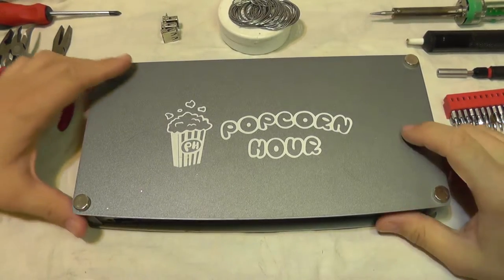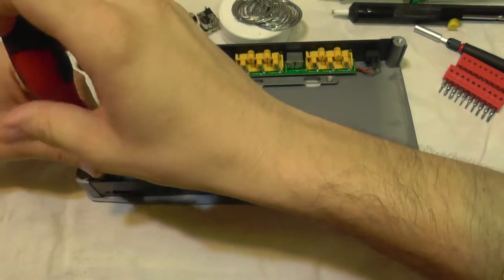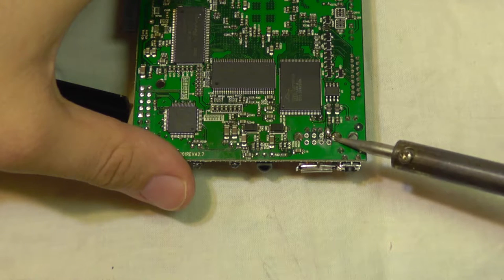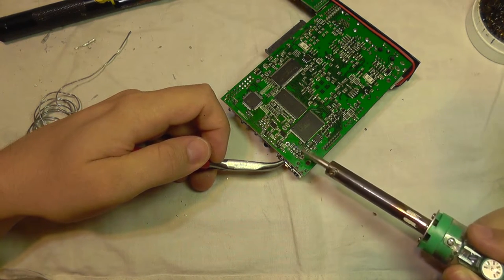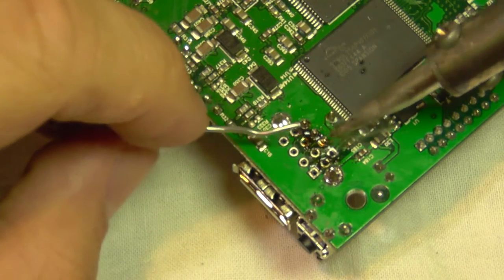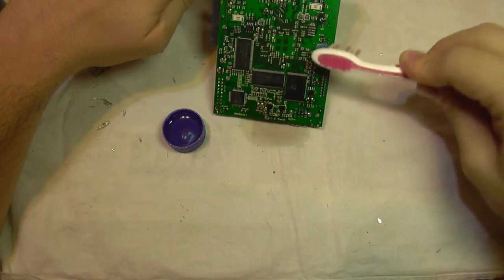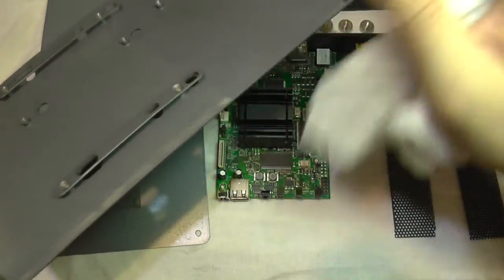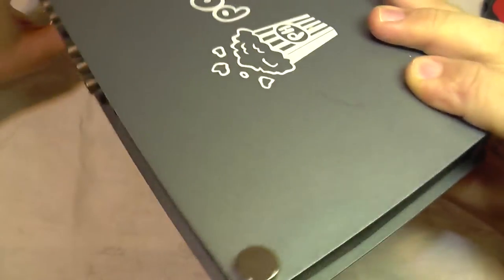Replace USB Port Popcorn Hour Repair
How to replace a USB port from the PCB of a Popcorn Hour Media player